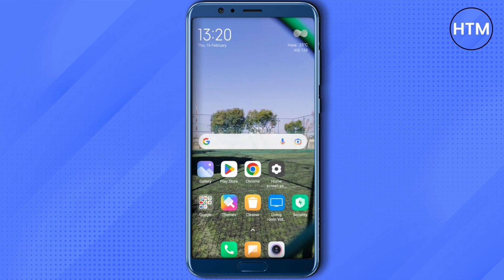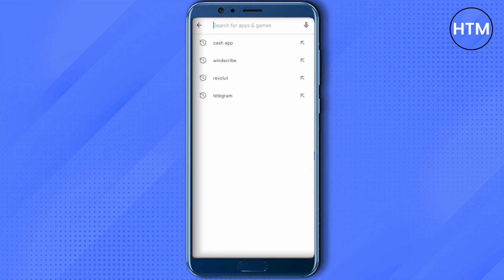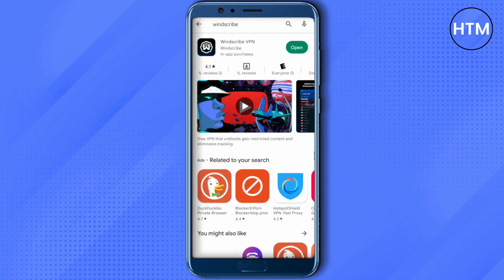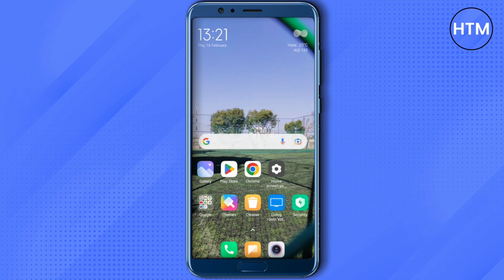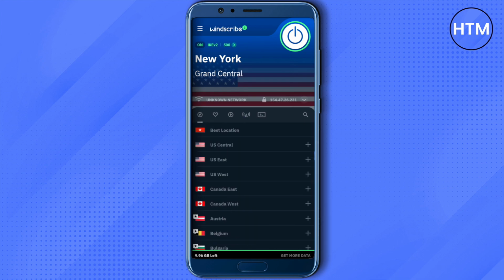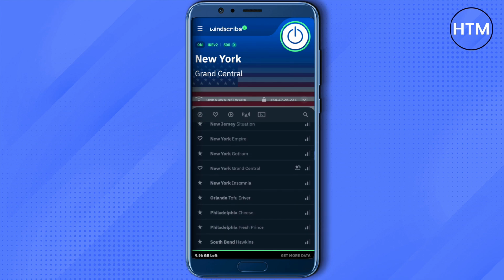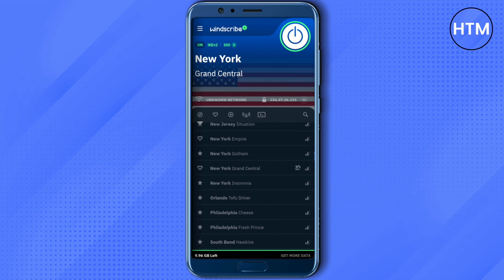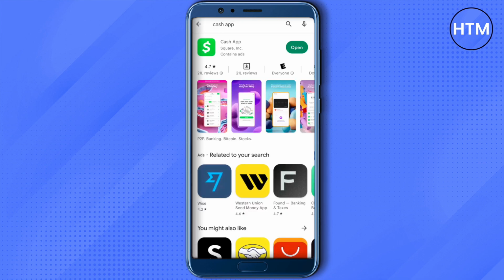How To Get Cash App In Any Country (EASY!)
How To Get Cash App In Any Country. It’s a very easy tutorial, I will explain everything to you step by step.